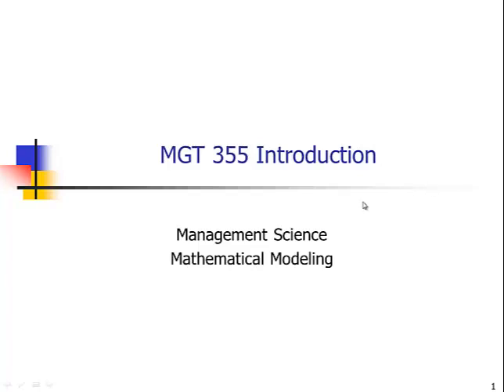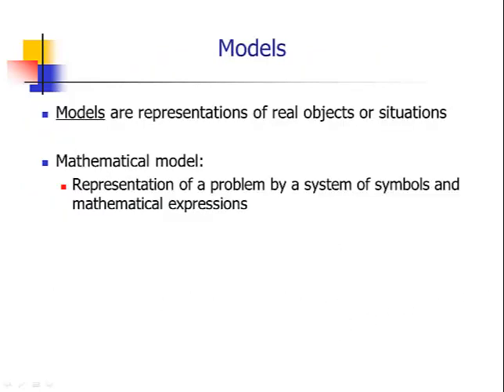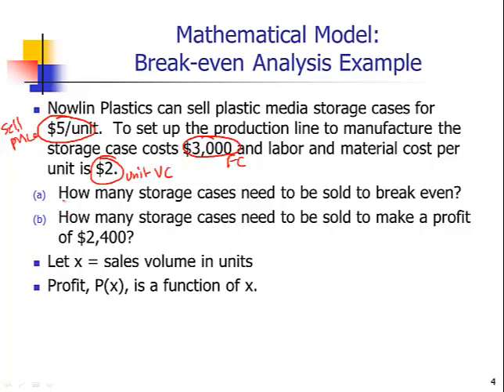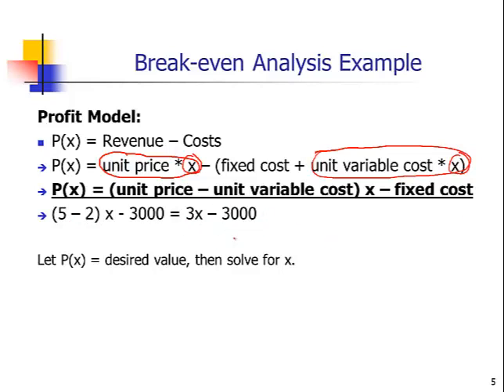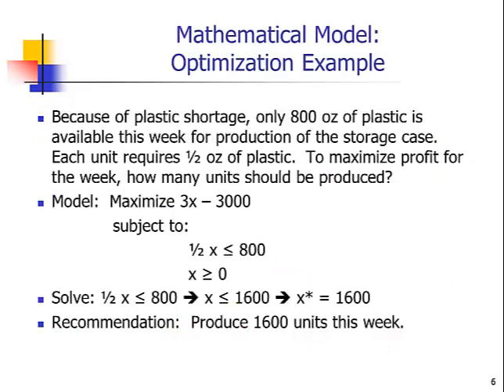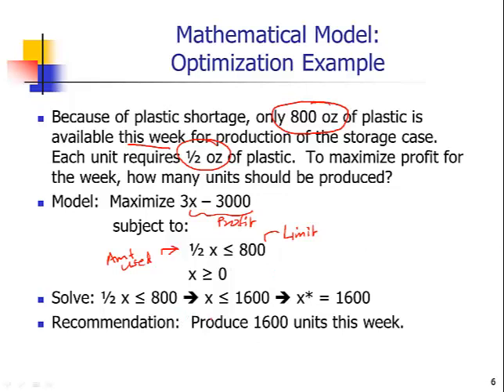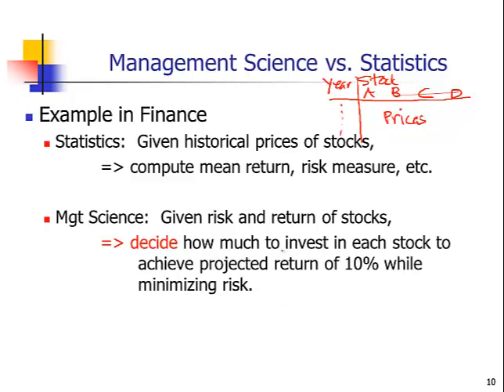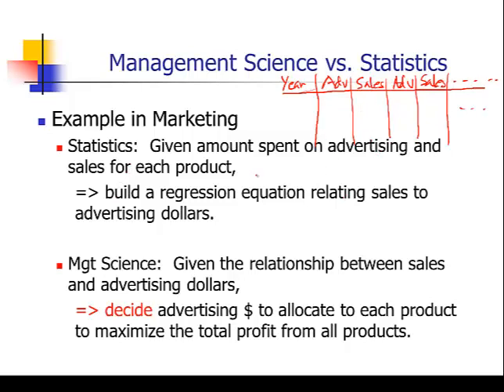Intro to Mgt Science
00:00 Introduction
01:21 Break-even analysis example
05:42 Optimization example
06:30 Modeling: process and components
11:17 Management science vs. statistics
13:45 Topic we will cover
15:20 Management science within analytics
17:19 Course objectives